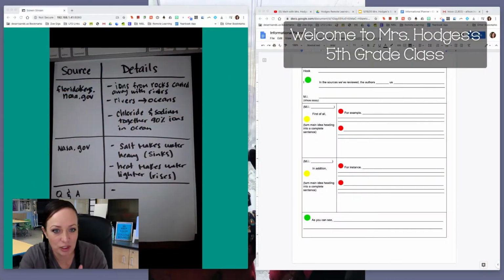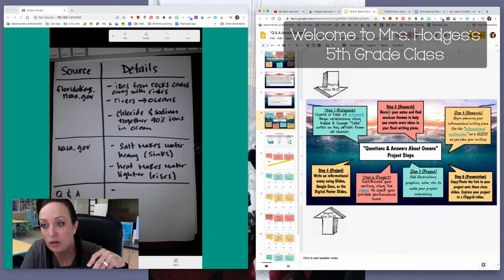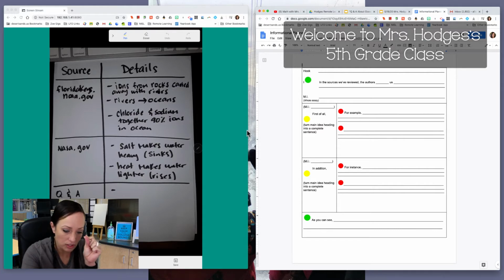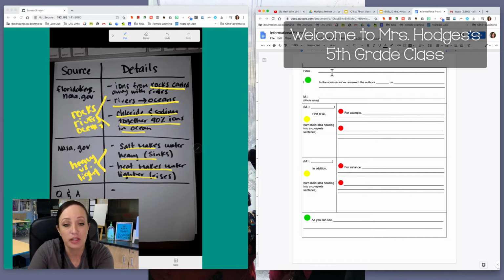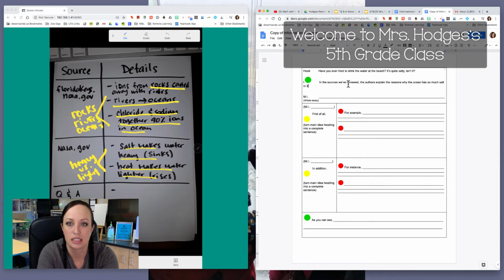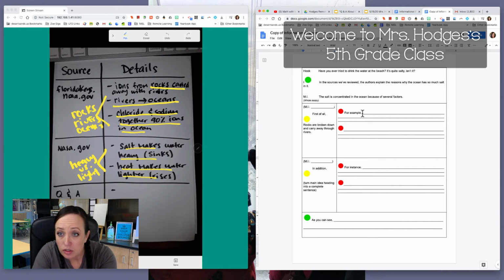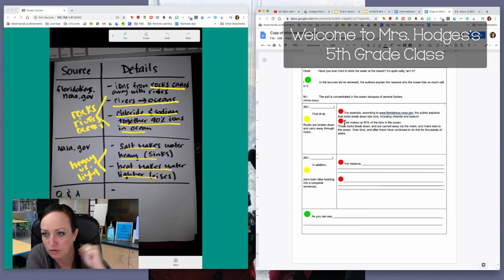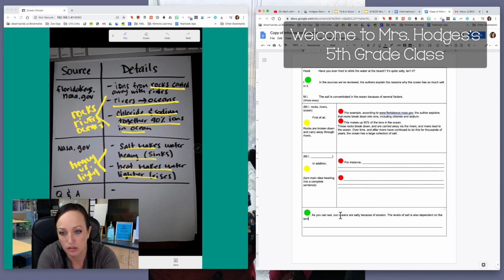Reading with Mrs. Hodges! 5-21-20